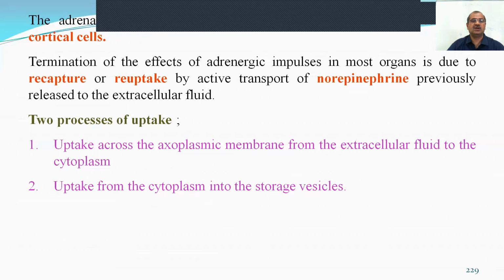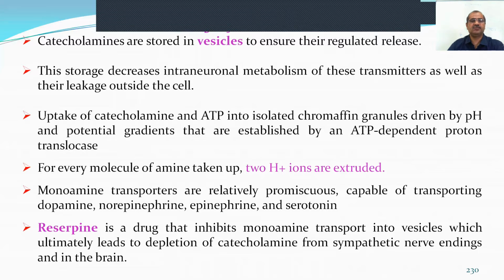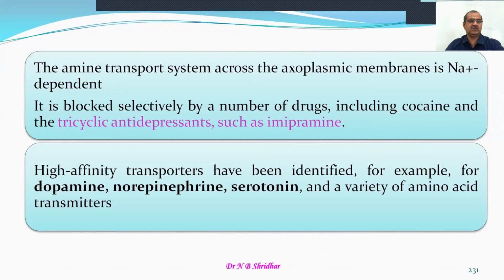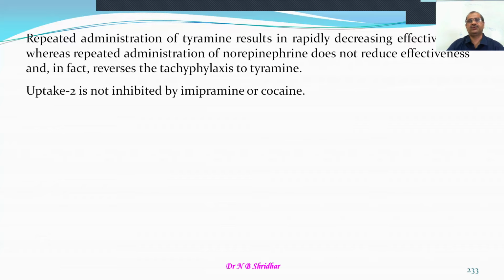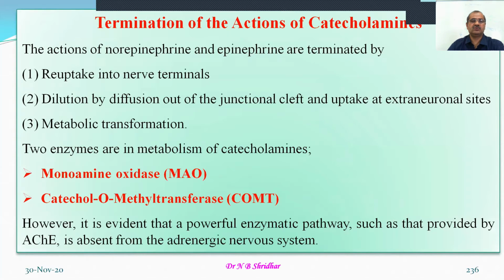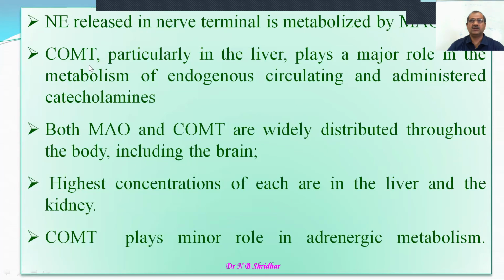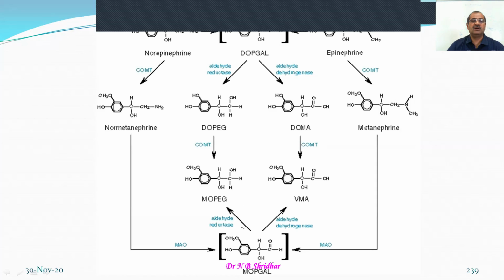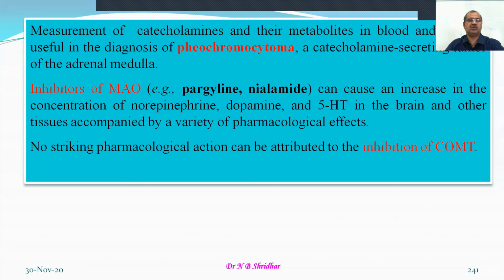Autonomic Pharmacology Part 19:As per VCI(Veterinary Council of India) Syllabus 2016 Dr N B Shridhar